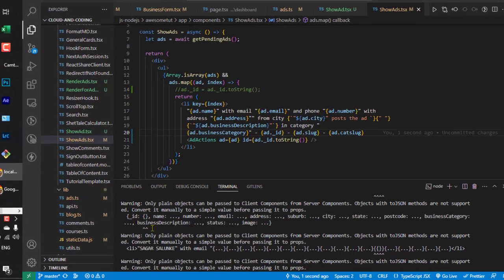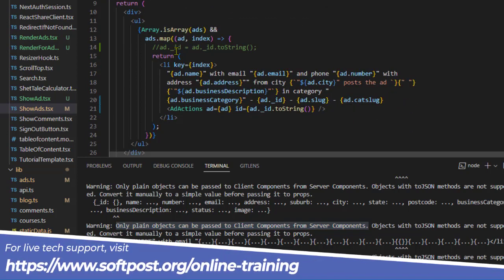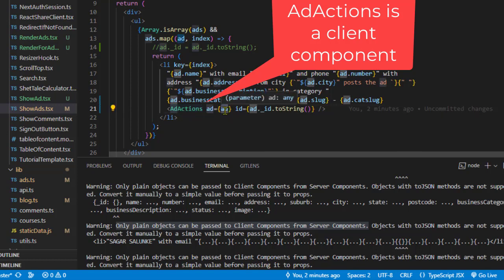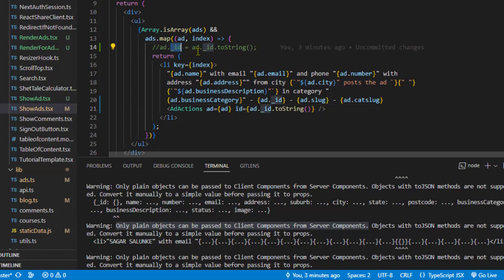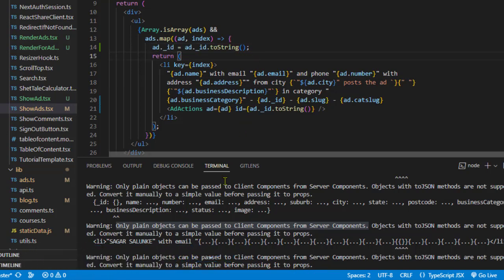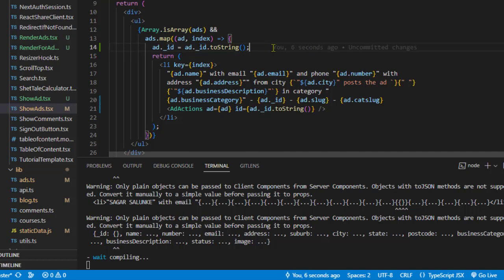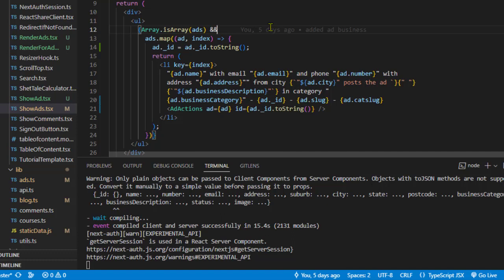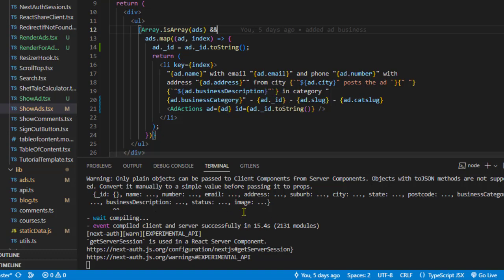Warning Only plain objects can be passed to Client Components from Server Compon